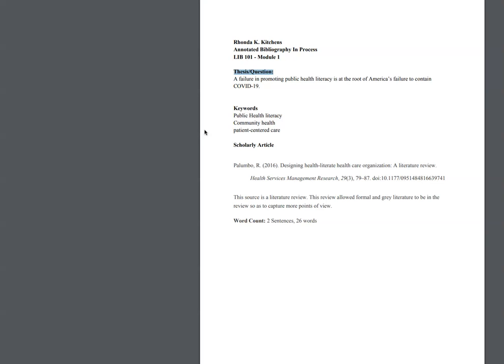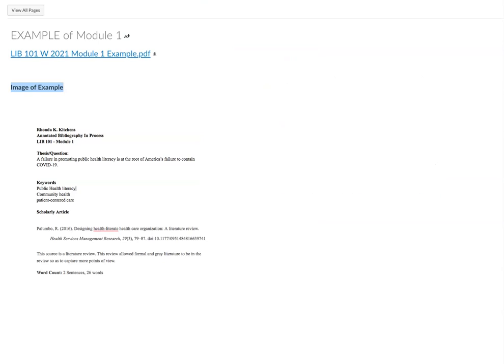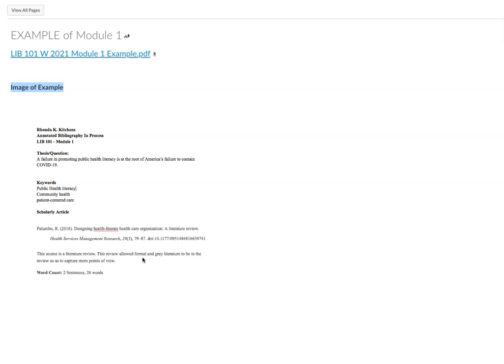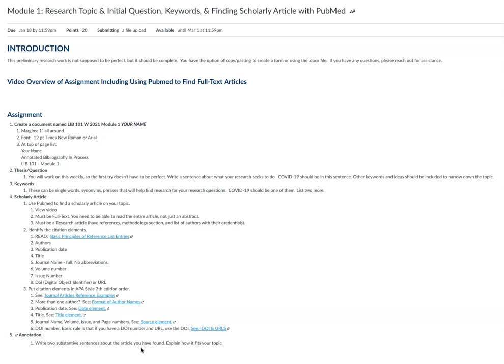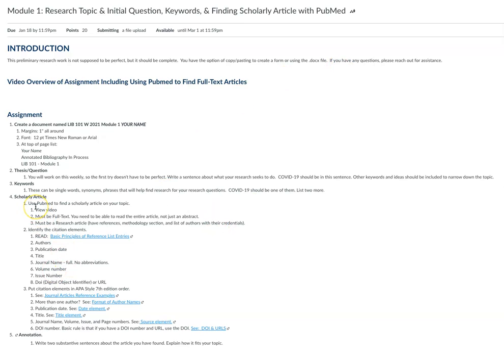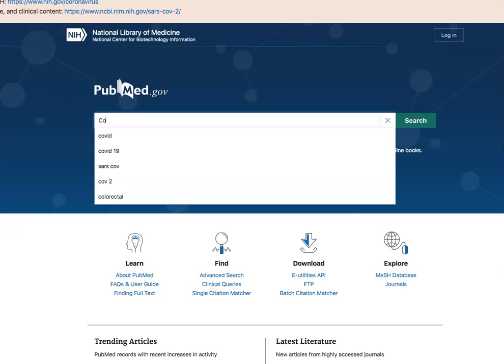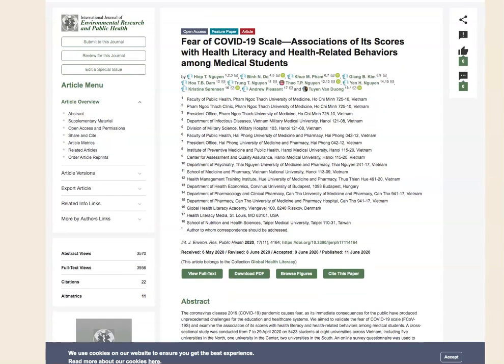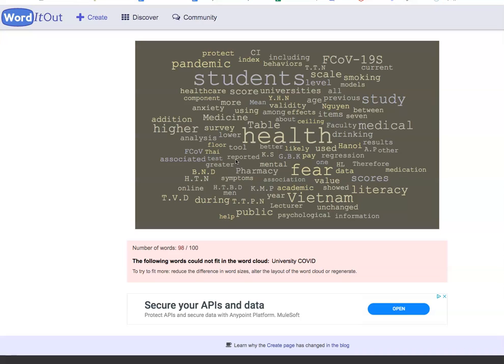Lib 101 W 2021 Module 1